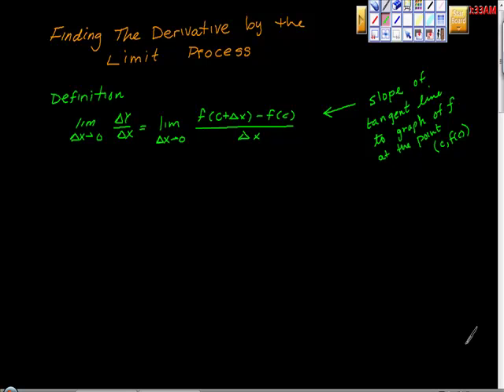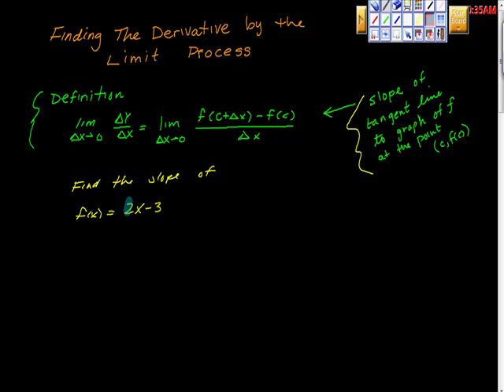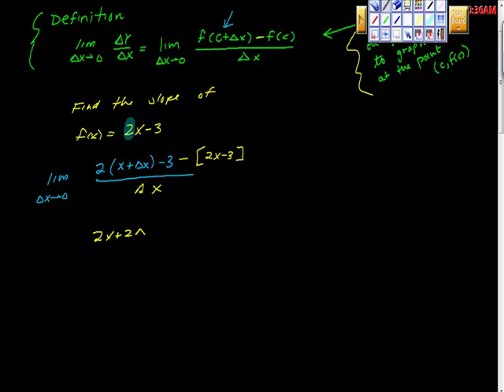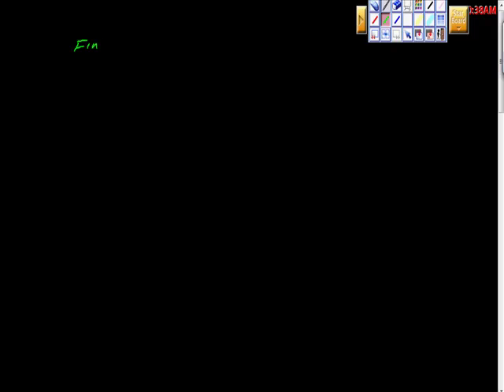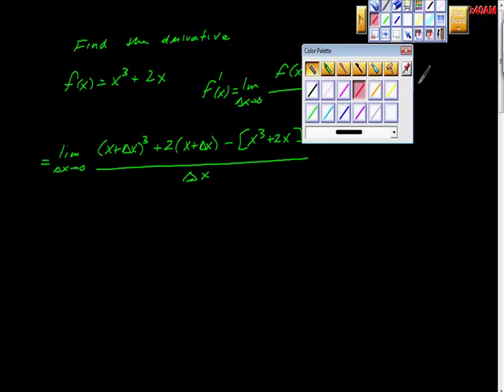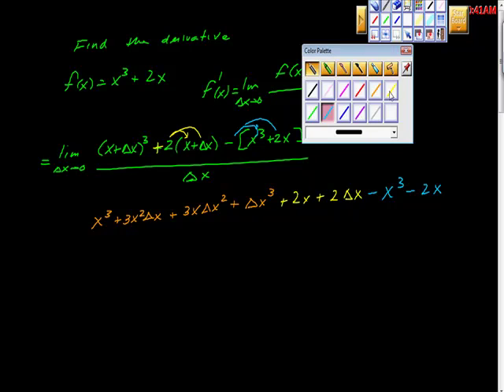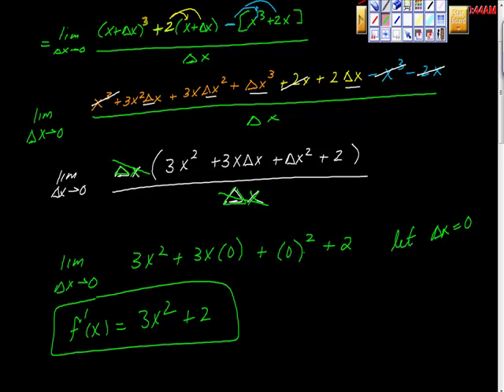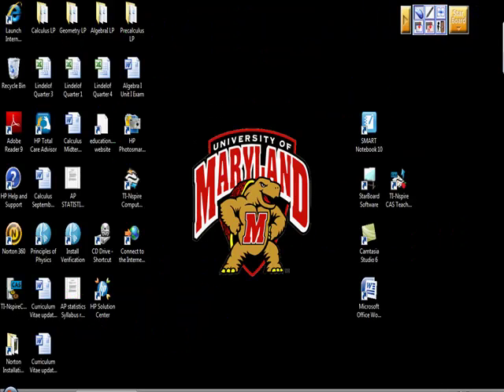Finding the Derivative by the Limit Process II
Step by step tutorial on finding the derative of a function using the limit process.  All approapriate notation is reinforced.